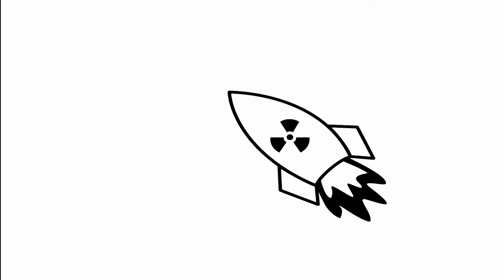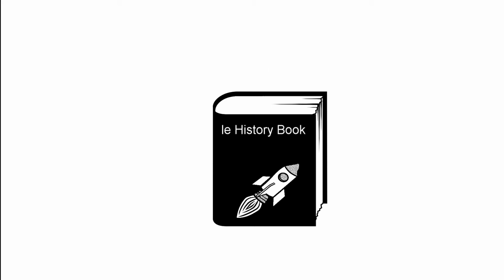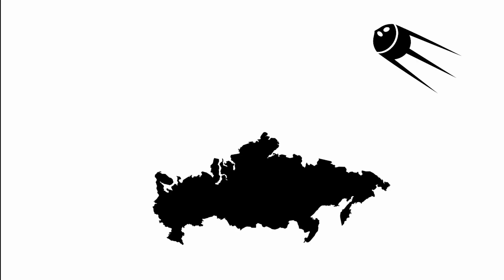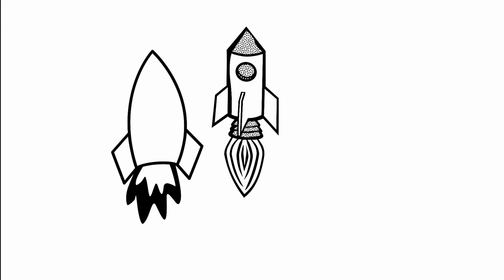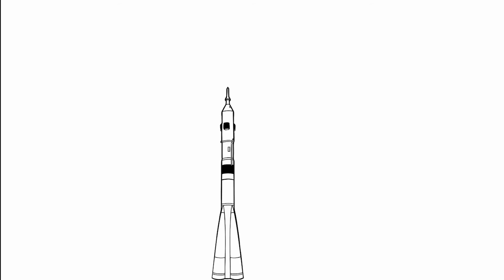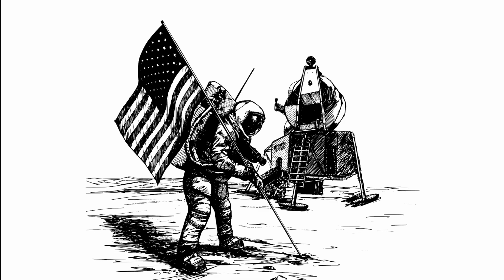First rocket Used in the war of 1812? (A Brief History Of The Rocket)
Oh the rocket a perfect example of how technology could be used for war and destruction But at the same time used for peace and Exploration.  you guessed what will be looking at today with a brief history of the rocket so let's grab the history book and Dive in.
Archytas A Greek mathematician and astronomer allegedly created the first rocket. it was a little wooden bird attached to a guide rope that was powered by compressed air or Steam.
steam Rocket's were used for nothing more than show they weren't really practical for much else, but once gunpowder came around that changed everything. allegedly it was invented by accident when a Chinese man looking for the elixir of immortality accidentally gave the world the potion for death instead. Originally stuffed into bamboo sticks to be used as fireworks people  started to notice that the bamboo sticks would occasionally take off and fly all over the place. it didn't take long before someone had the idea of attaching these primitive Rockets to arrows in order to increase the range and deadliness. There are records that the Chinese used these Rockets do help repel Mongol Invaders.